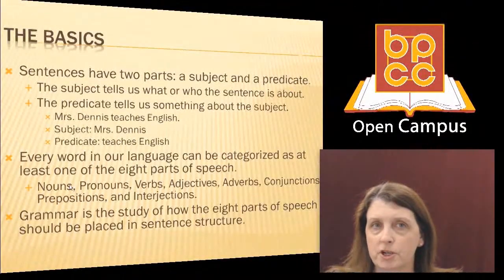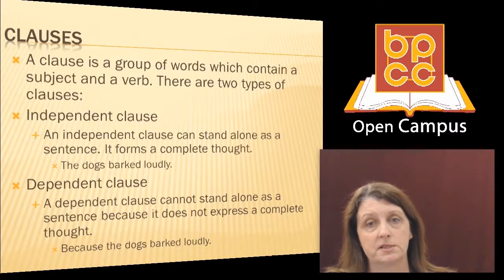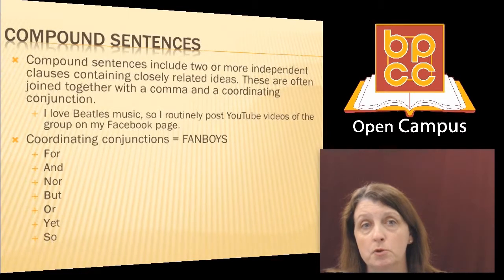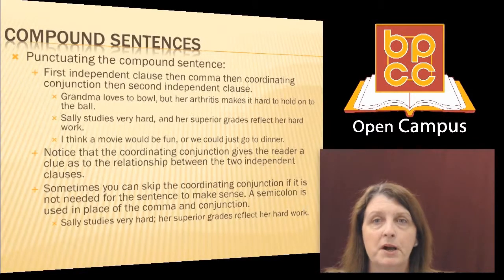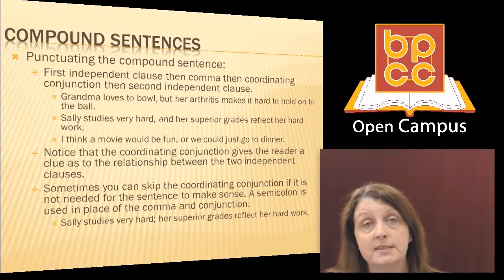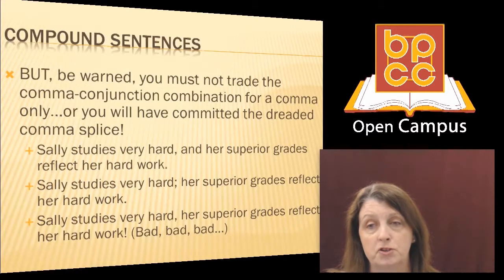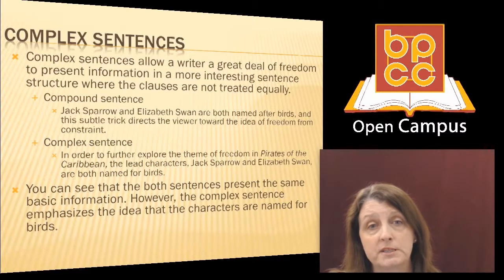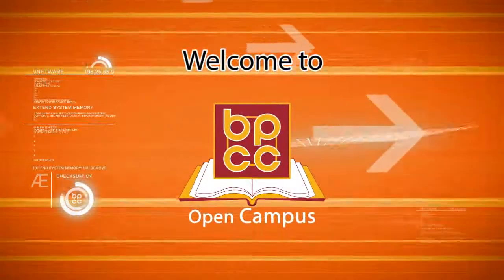English 099 Module 3.1 - Sentence Structure